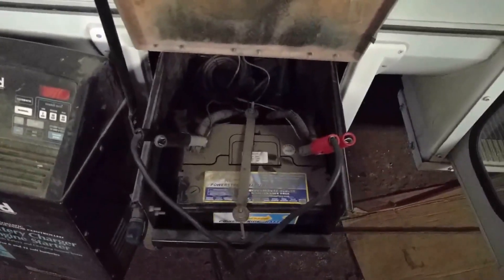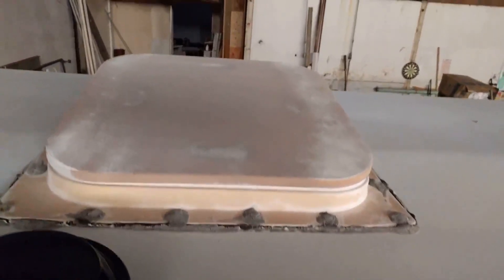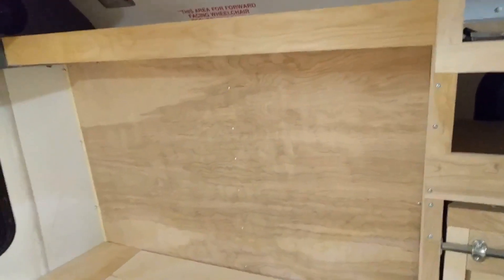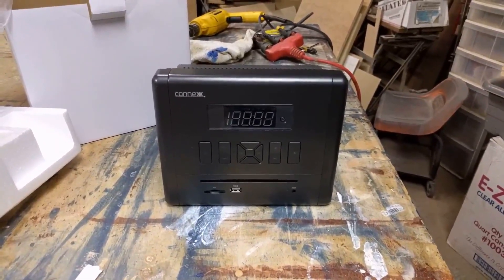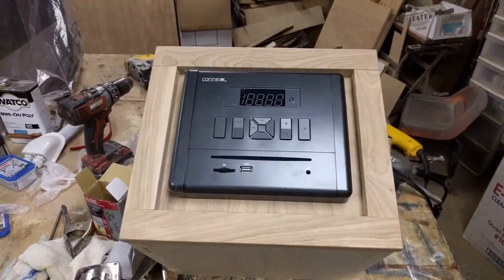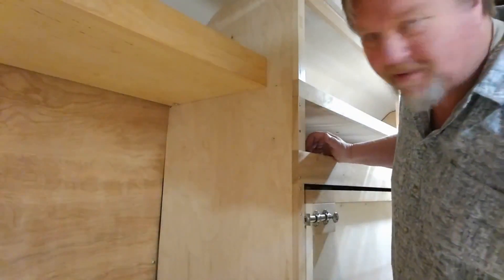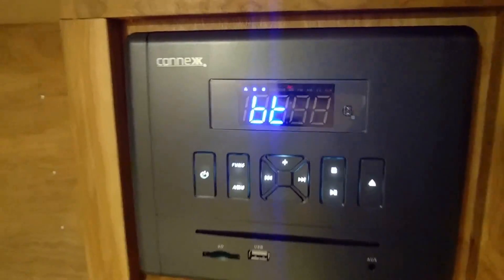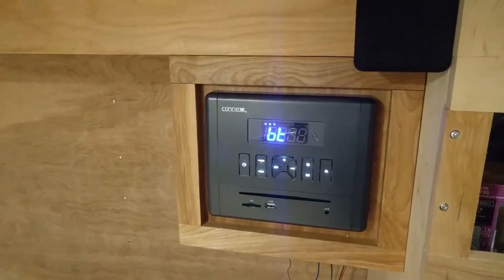Shuttle bus rv conversion (Part 45) Solar Planning and Installing the Bluetooth Stereo DVD system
Preparing for solar panel installation and building the rear entertainment system.